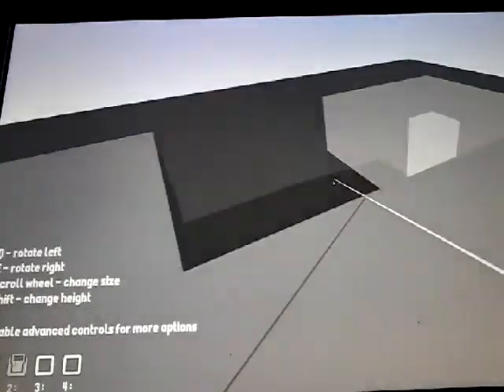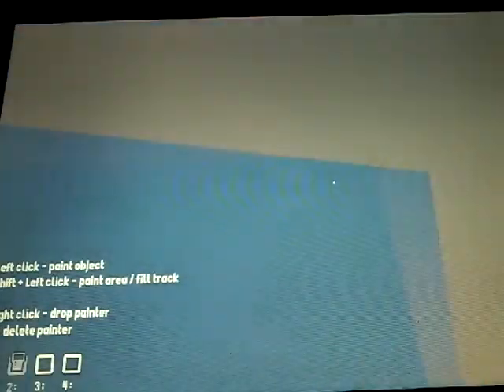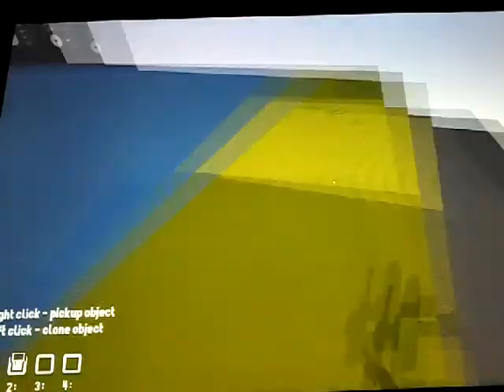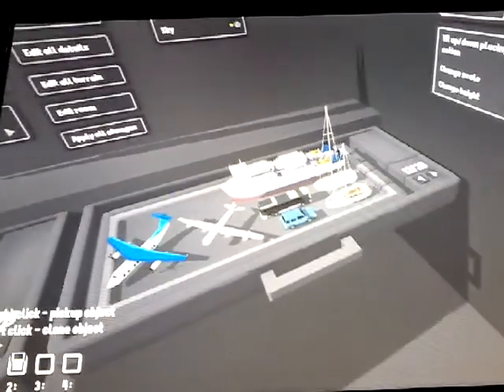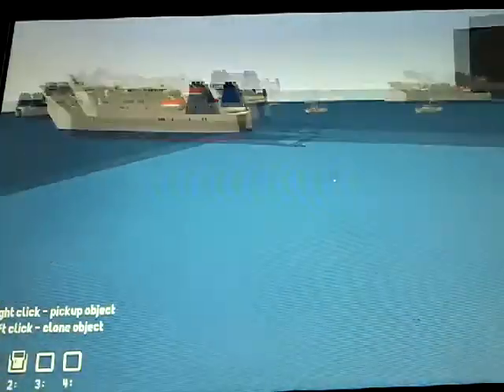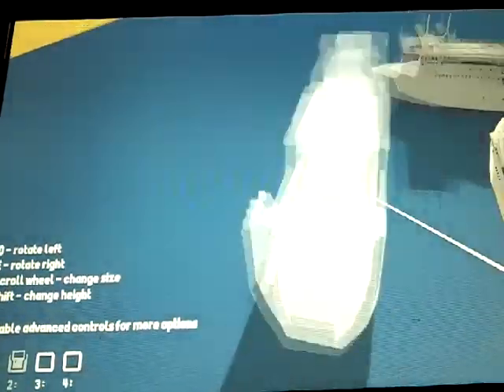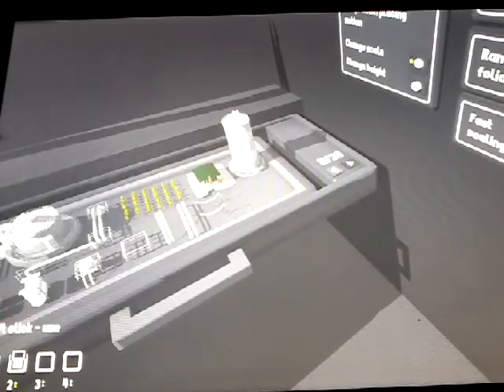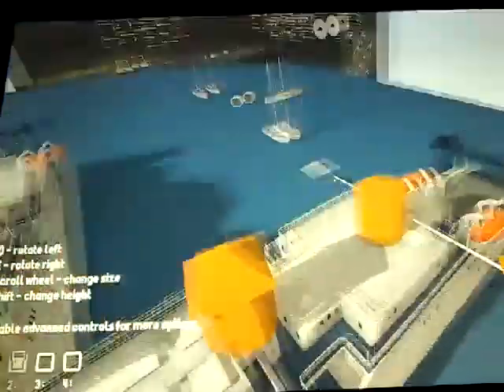Ship crash rolling line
I just noticed a way to make fire it was not shown in this video though